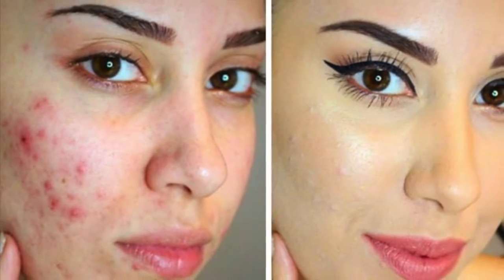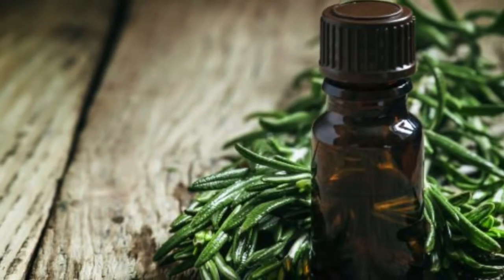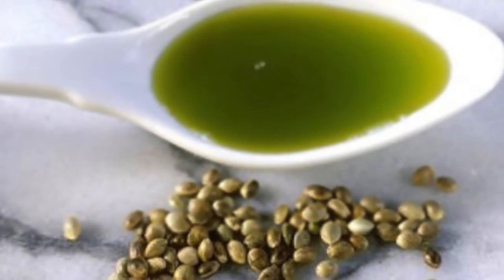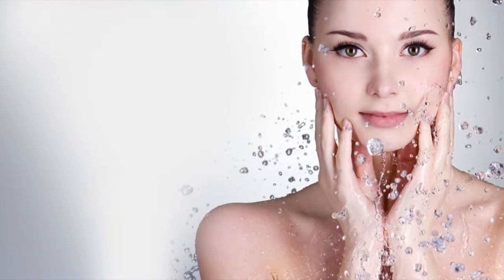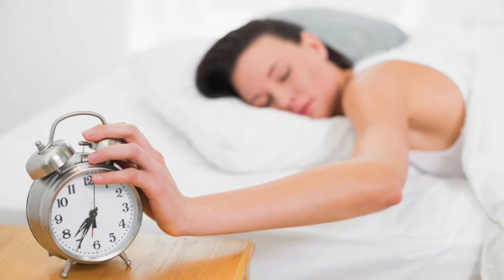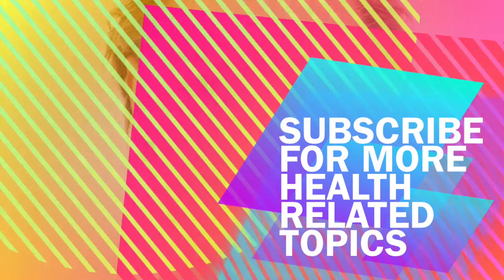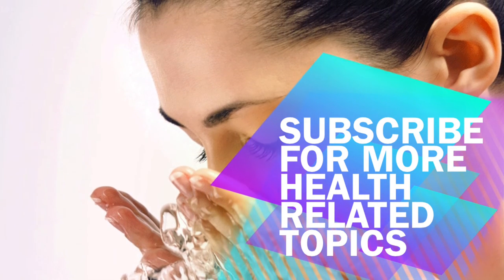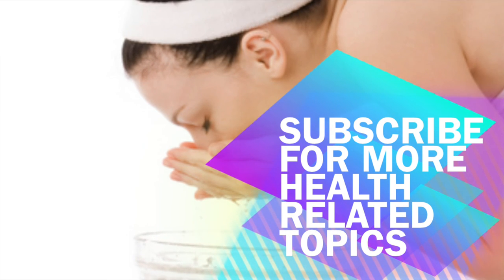Remove Acne within week | Natural Remedies | Essential Oil | Ayurveda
There are many natural treatments for how to get rid of pimples or Acne and some that may resolve those unsightly pimples overnight, such as essential oils for acne that you can use right at home.

Acne is different for everyone, but there may be some simple solutions to having clear skin. From the foods you eat to the stress in your life and the products you use, it may take a little time to find what works for you, but positive changes can greatly affect your life and the life of your children that may be affected by acne. If using essential oils, make sure to use pure oils and take it slow. Check with your doctor before using anything new.